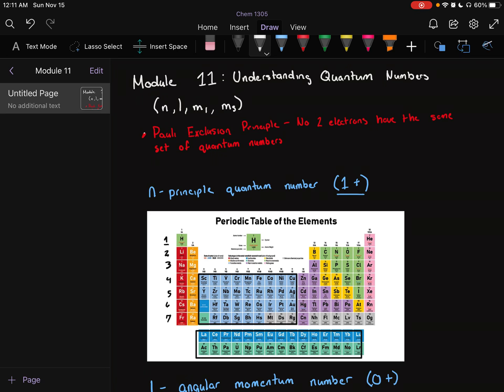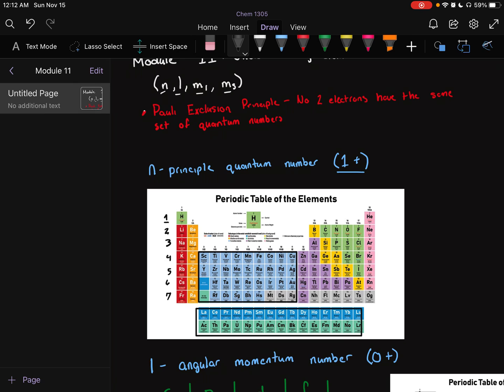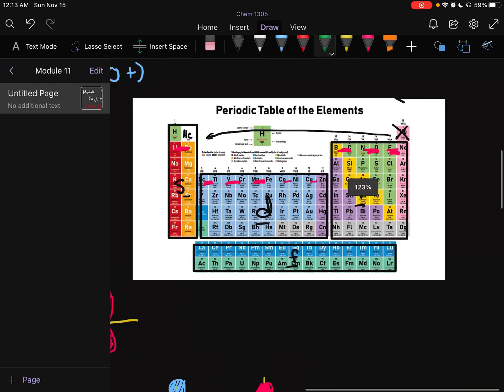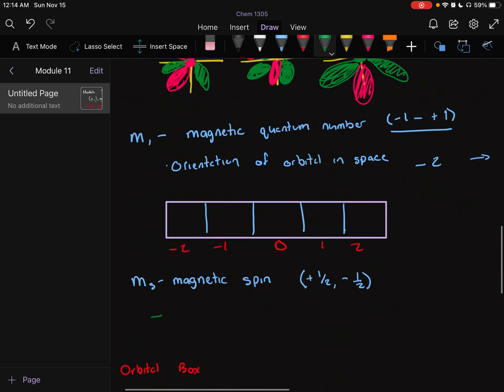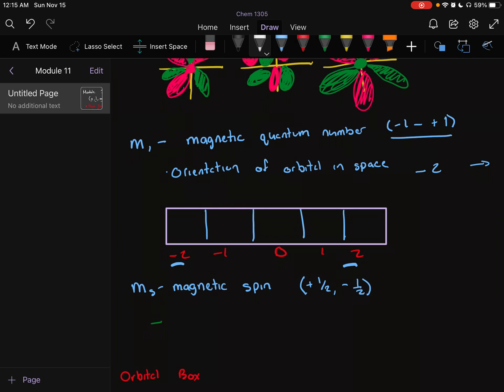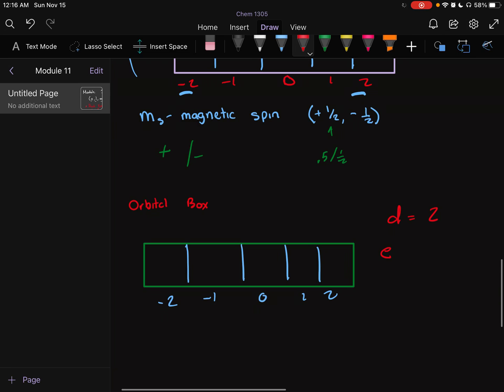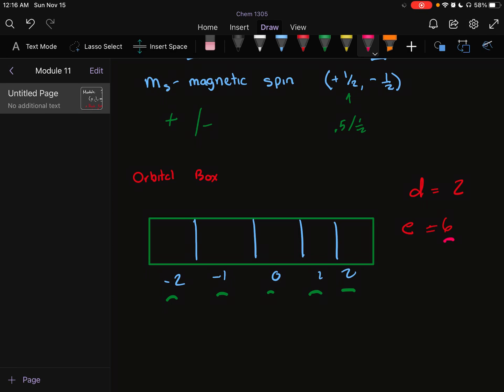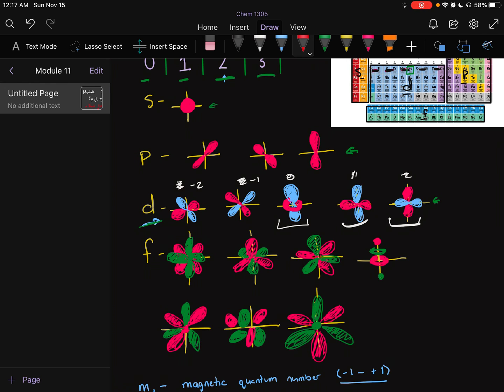Module 11 Understanding Quantum Numbers